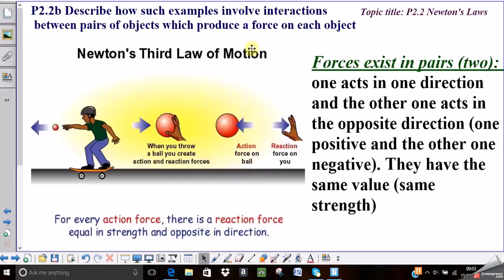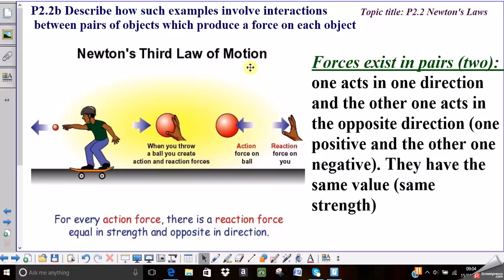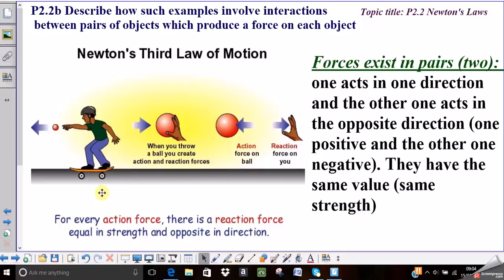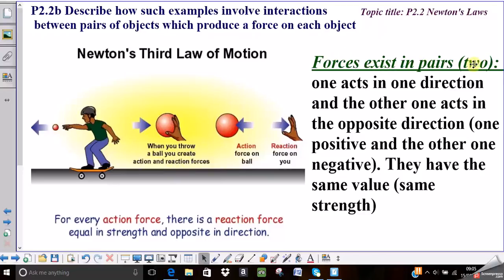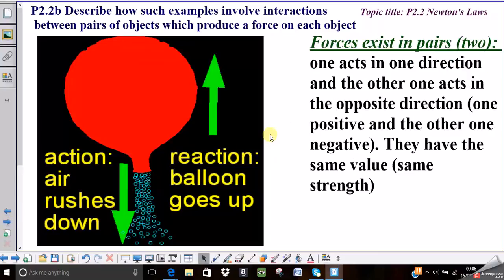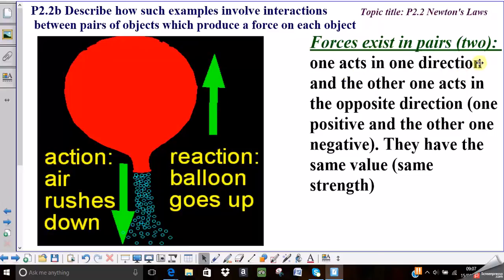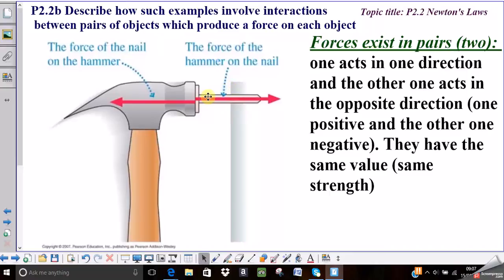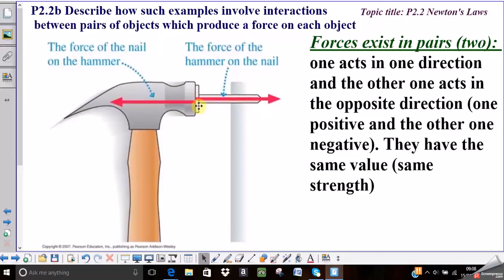Physics Newton's Laws Pairs of forces (b)